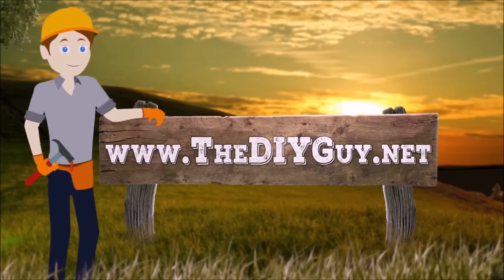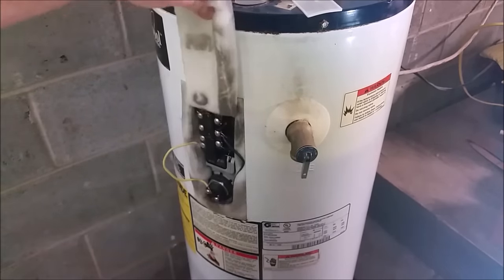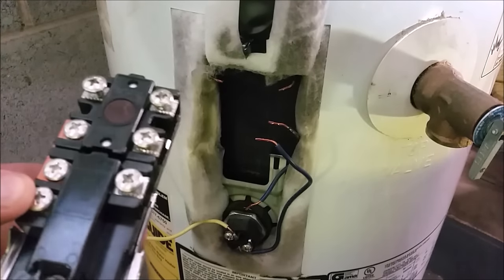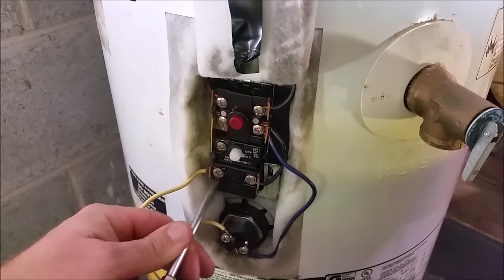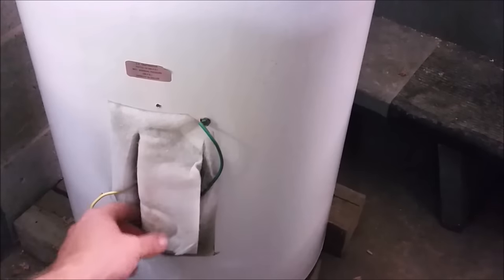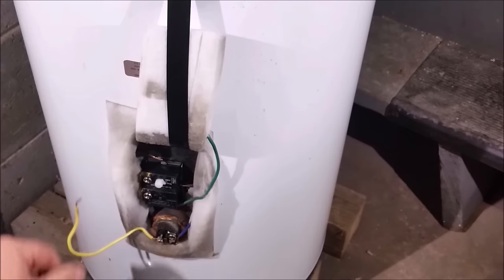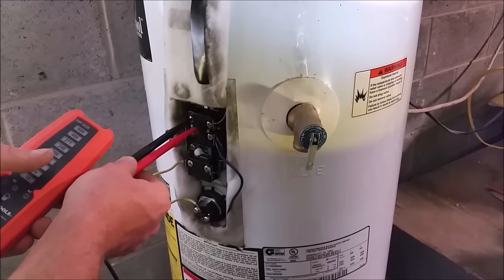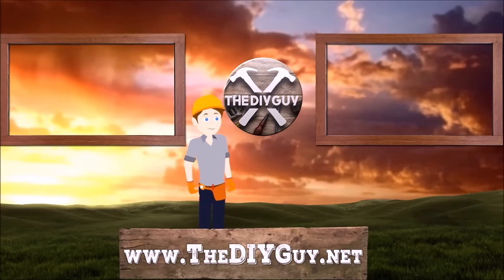How To Replace Your Electric Water Heater Thermostats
For more information or a written out step by step you can stop How to replace the upper and lower thermostats in a electric water heater.